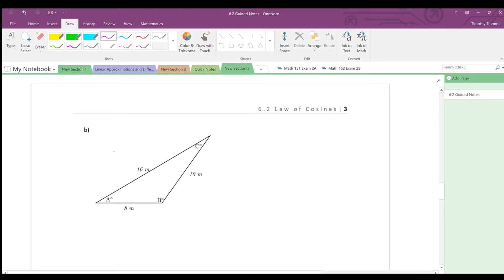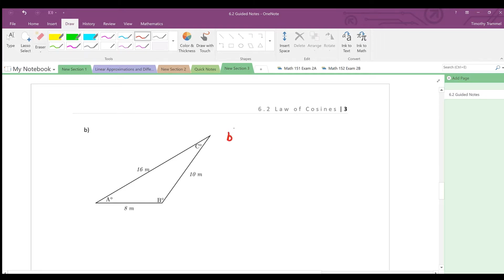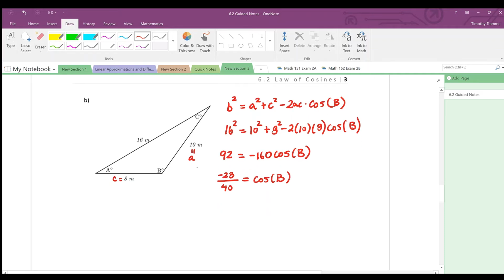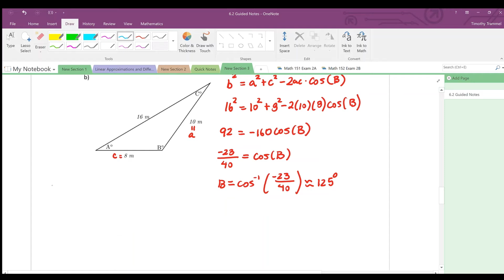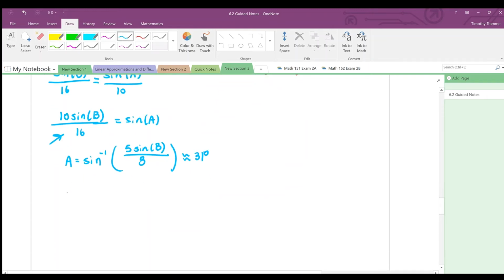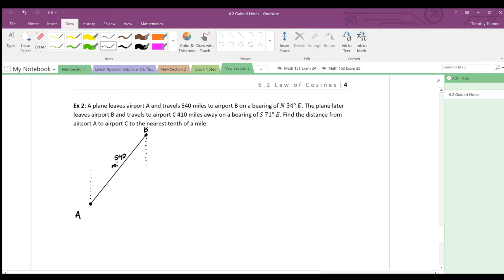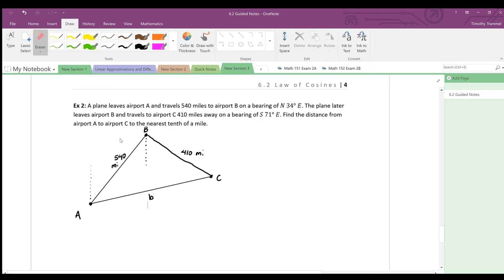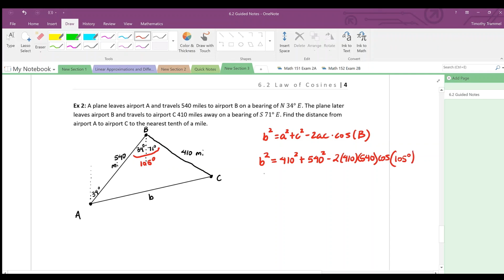6.2 Part 3